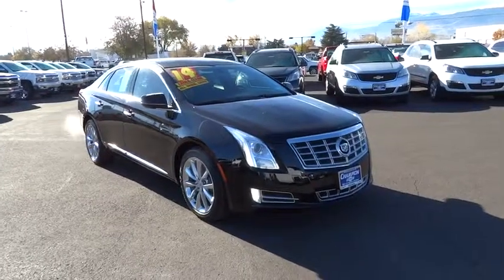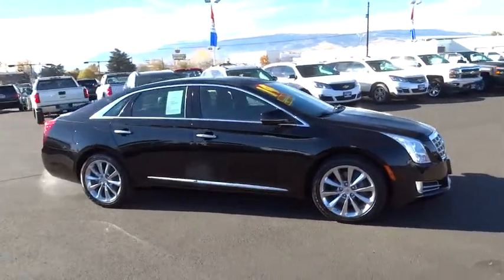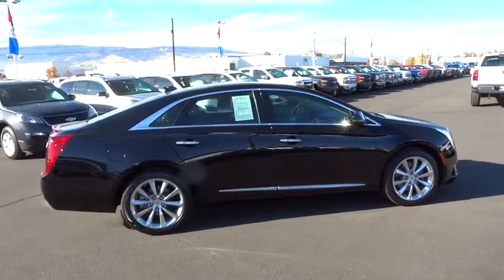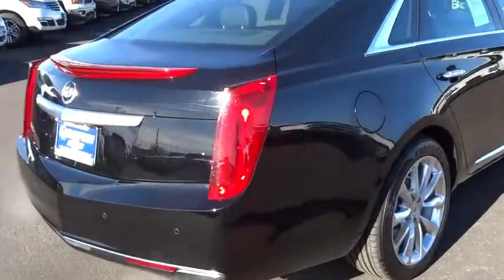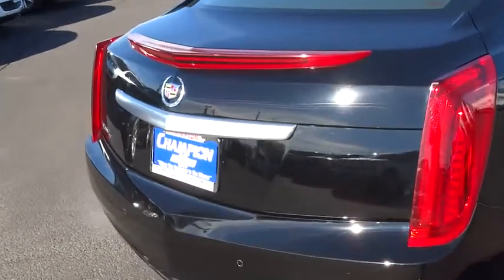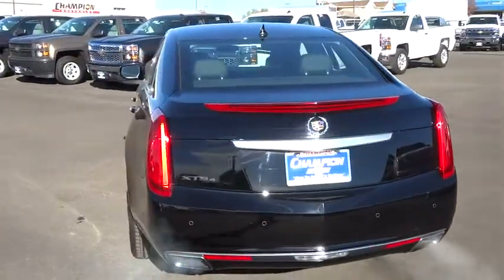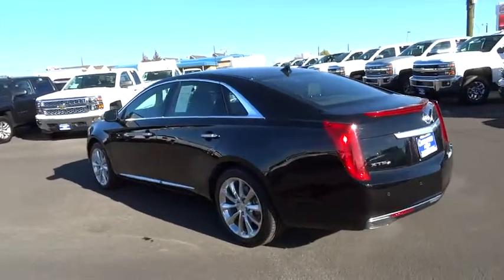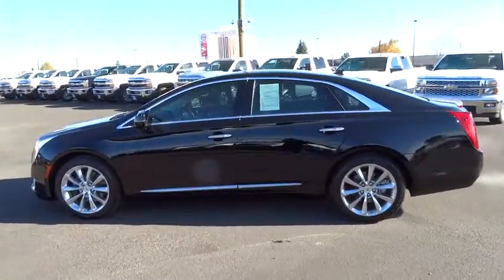2014 Cadillac XTS Carson City, Reno, Yerington, Northern Nevada, Elko, NV P14157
2014 Cadillac XTS
2014 Cadillac XTS 4DR SDN LUXURY AWD - Stock#: P14157 - VIN#: 2G61N5S34E9215746